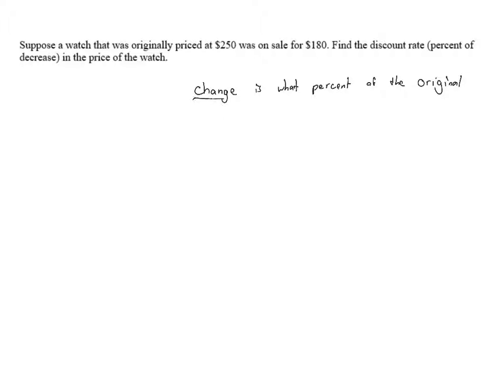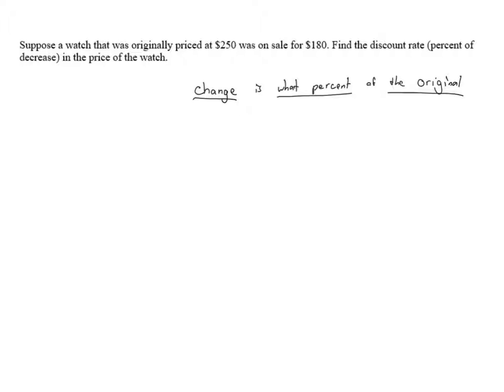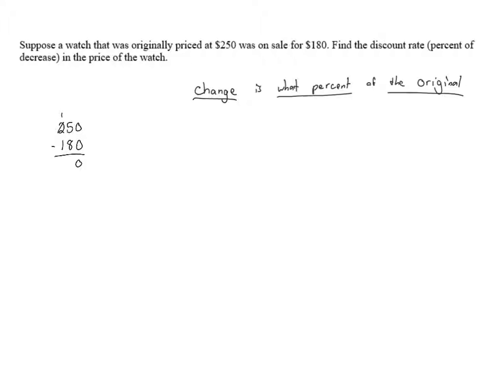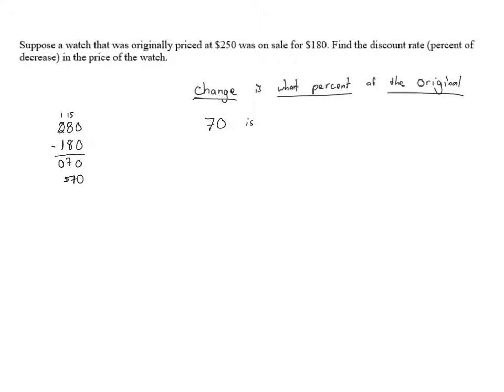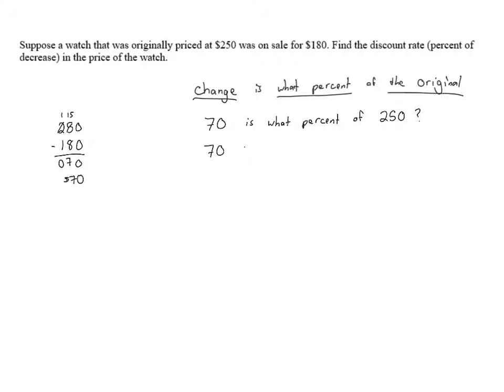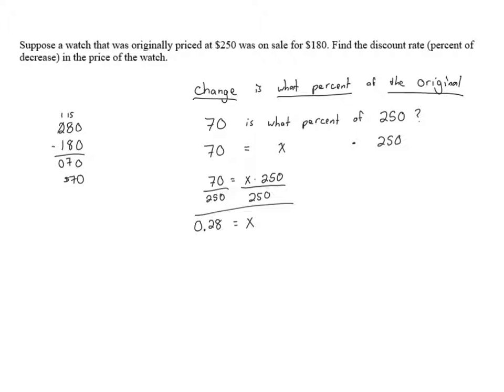Problem Solving with Percents - Problem 4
Watch how to solve this problem on the topic problem solving with percents.